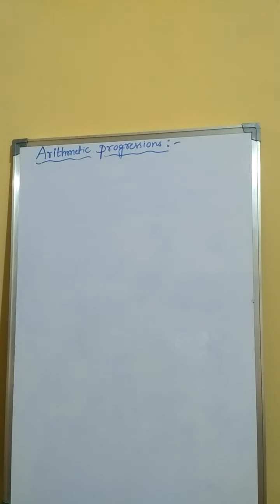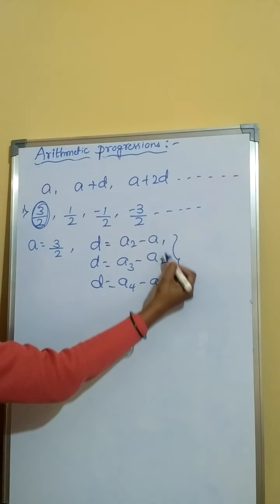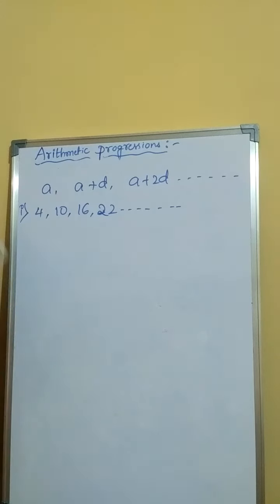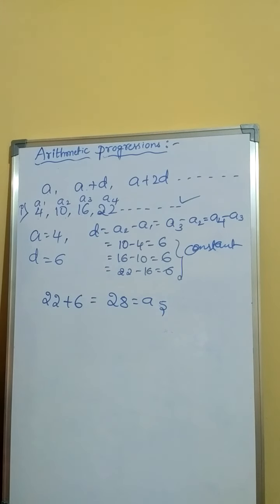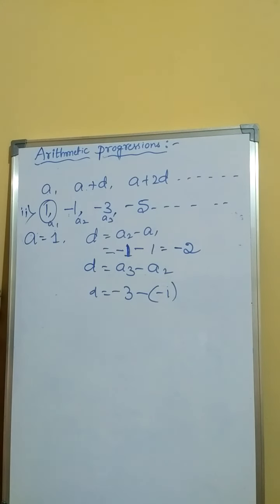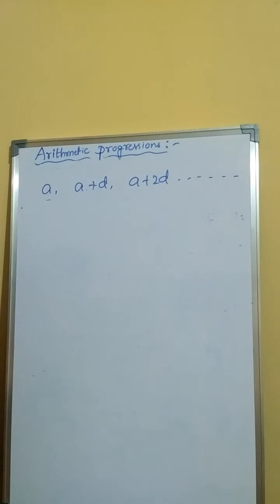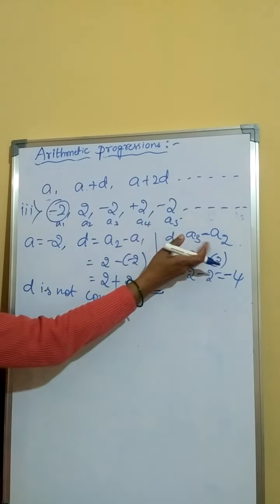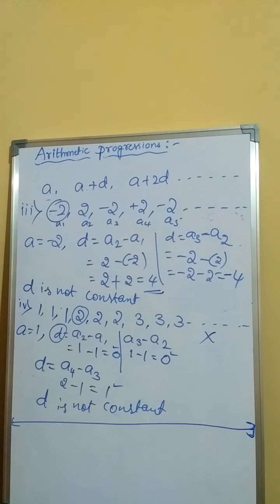20 August 2020